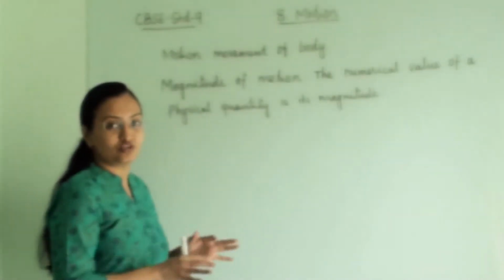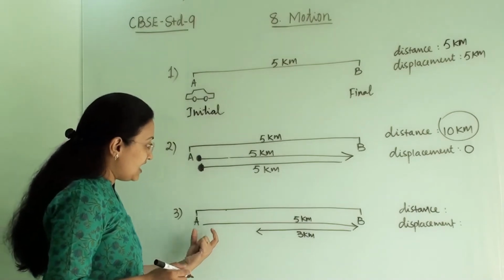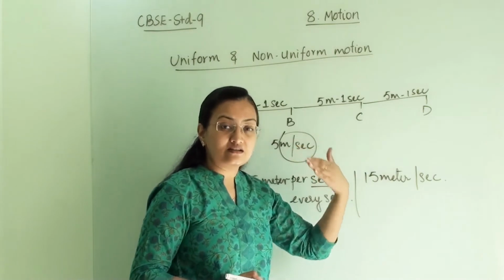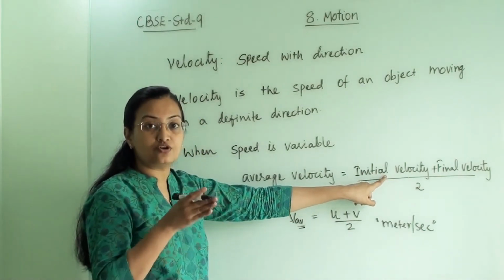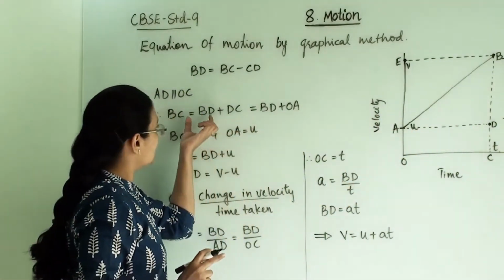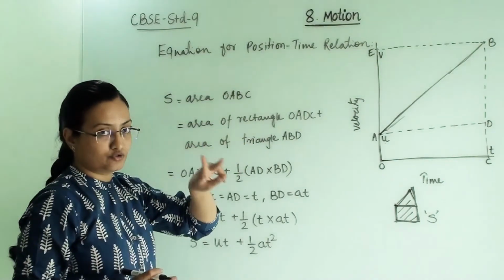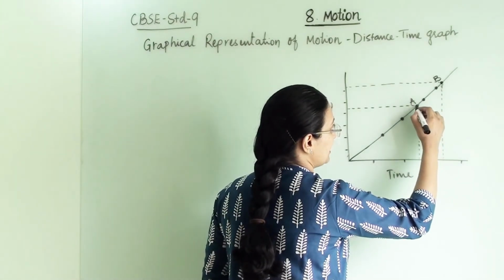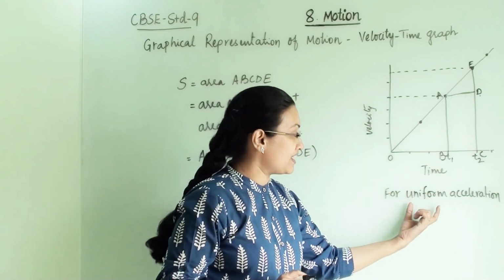CBSE Std-9 Science Ch-8 MOTION || Full Chapter || NCERT class 9 Science || NEET, JEE Advance, JEE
Uniform Non uniform motion,Graphical representation of Motions,Difference between distance and displacement,Equation derivation

00:00 Magnitude of the motion
          Displacement & Distance
10:38 Uniform & non Uniform Motion
15:00 Speed, Average Speed
17:05 Velocity
20:04 Rate of change of velocity: Acceleration
21:18 Equation of Motion by Graphical Method
28:44 Equation derivation: Position -time relation
32:31 Equation derivation: Position-Velocity Relation
35:21 Graphical Representation of Motion
           Distance-time graph & velocity time graph